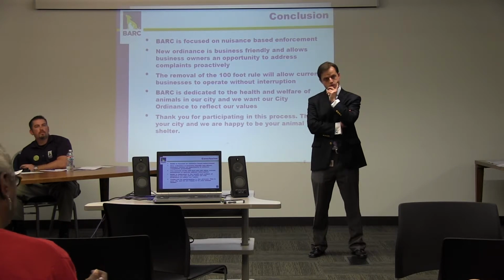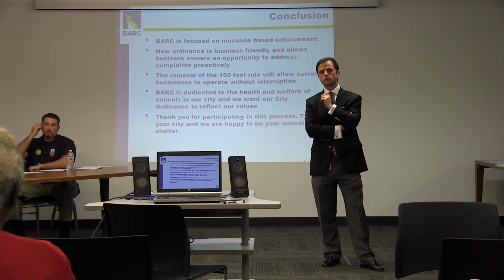PART III: 2nd Stakeholders Meeting on Recommended Revisions to Chapter 6 of the Code of Ordinances